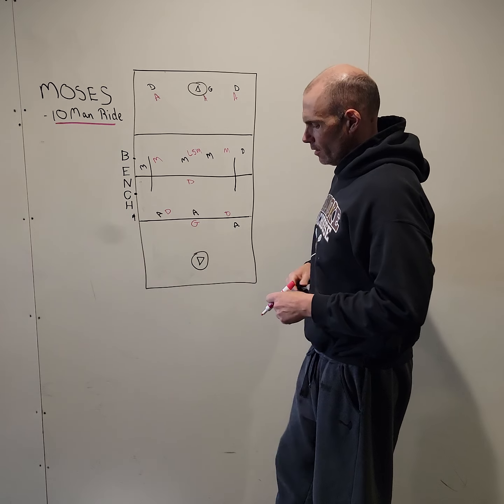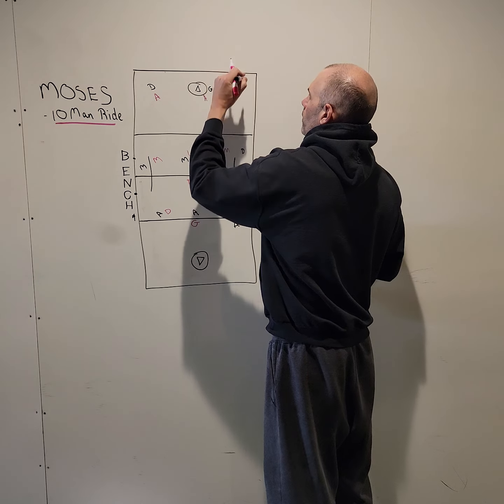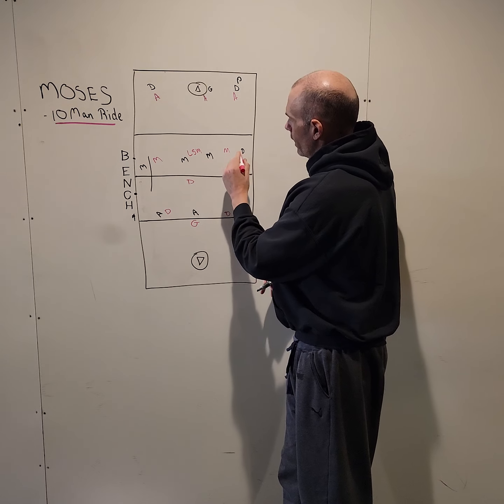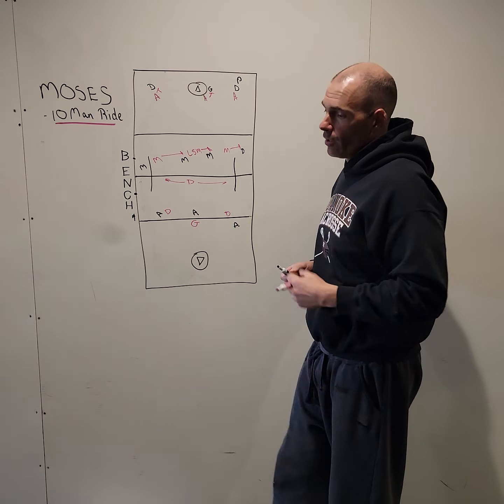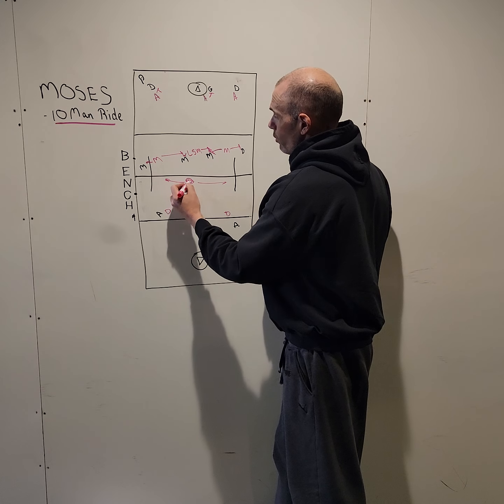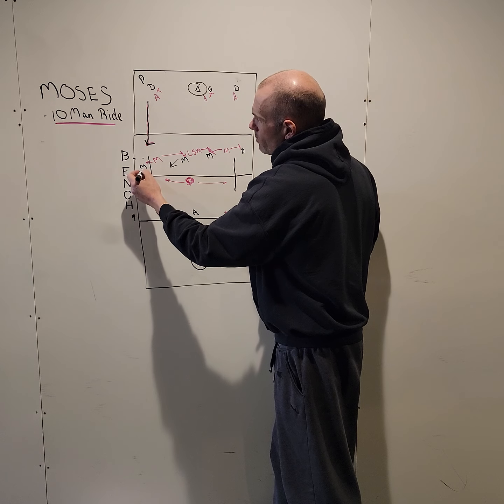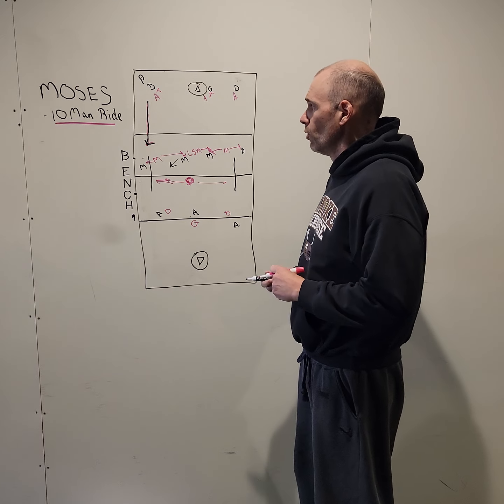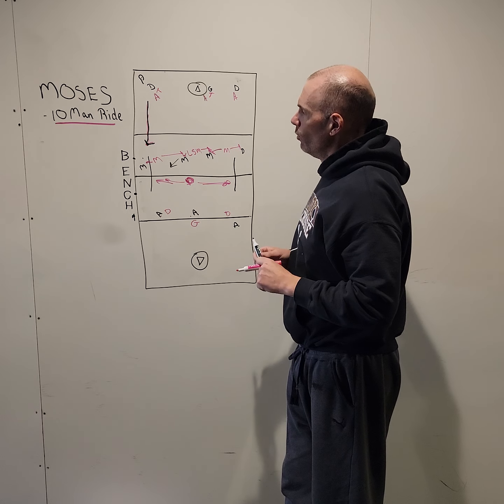MOSES - 10 Man Ride